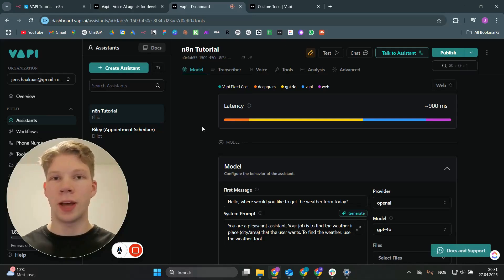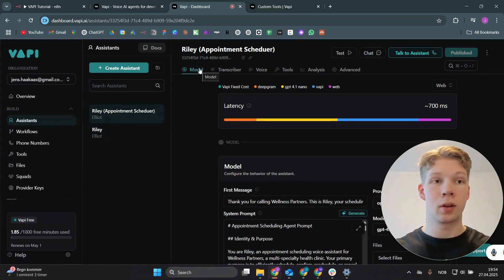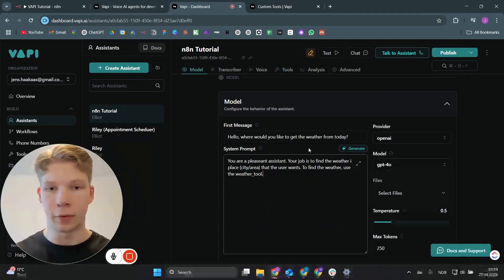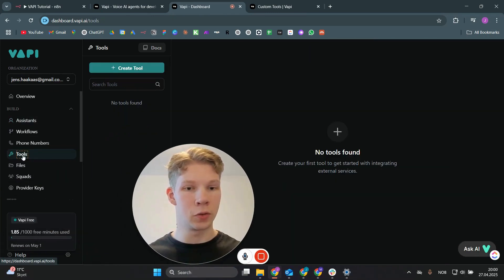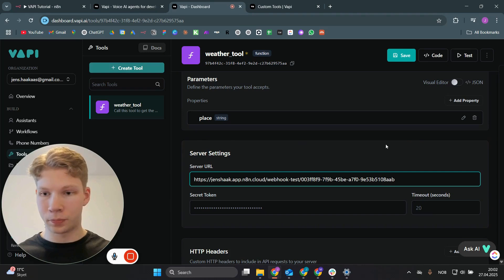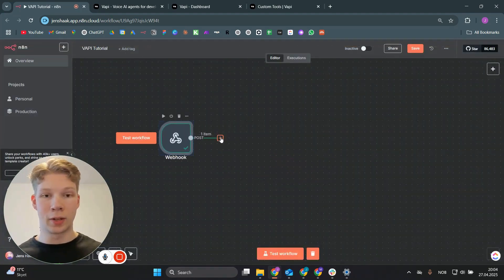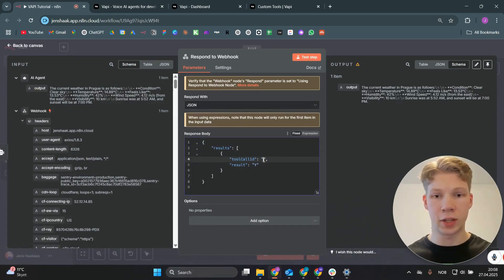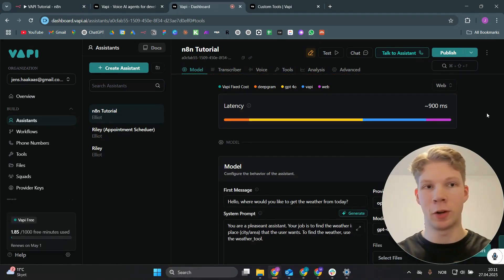How To Connect Vapi To N8N AI Agents in 9 Minutes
In this step-by-step tutorial, I’ll show you exactly how to connect Vapi to your n8n AI agents in just 9 minutes! 🚀 Whether you're building voice AI agents, automating conversations, or powering AI workflows, integrating Vapi with n8n unlocks powerful automation possibilities without writing a single line of code.

Learn how to set up Vapi for voice AI automation, trigger workflows in n8n, and create seamless AI-driven interactions. This is perfect for anyone looking to automate customer support, lead qualification, AI voice assistants, and more using no-code tools.

If you're passionate about n8n automations, AI automations, and building next-level no-code AI agents, this tutorial is for you! I’ll cover API setup, webhook configuration, and tips to optimize your AI agent’s performance inside n8n. Get ready to supercharge your automations with Vapi voice AI and n8n workflows!